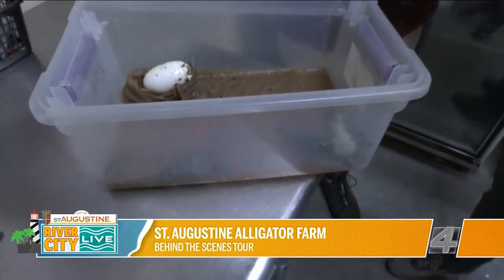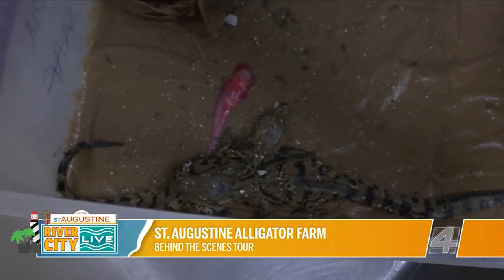Behind the scenes at the St. Augustine Alligator Farm | River City Live